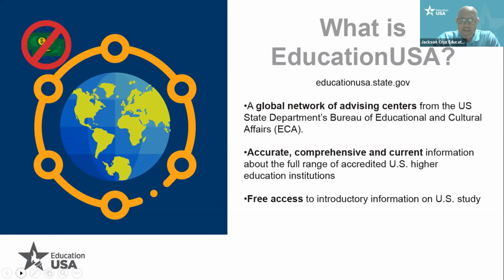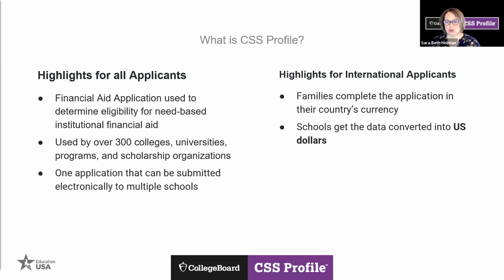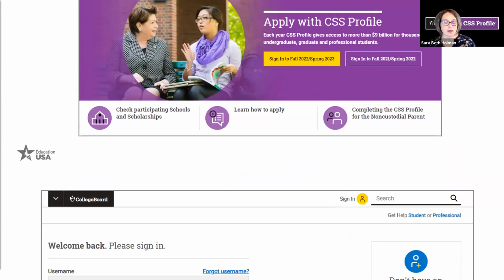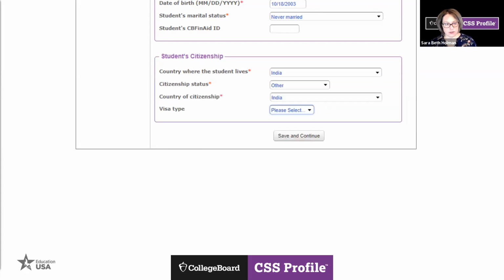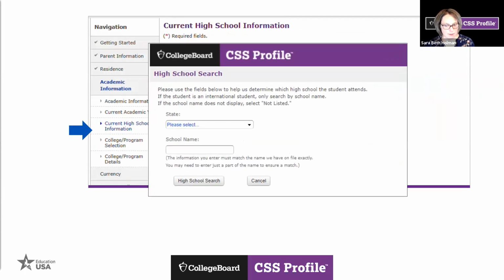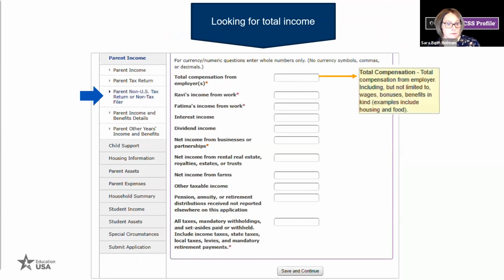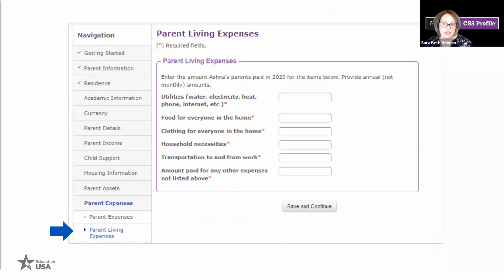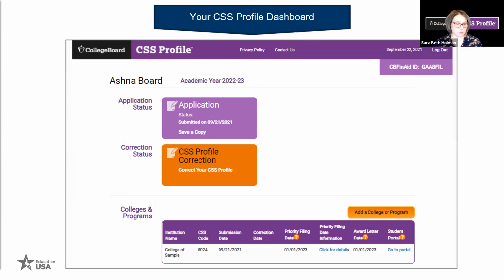Mastering the CSS Profile